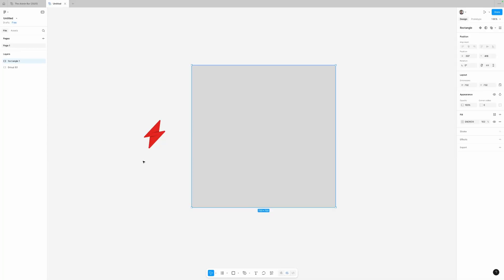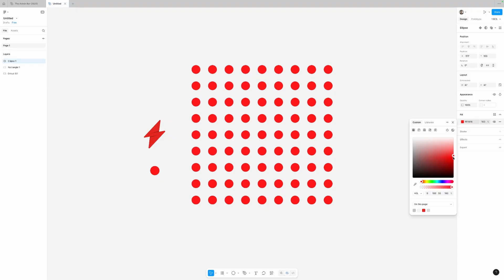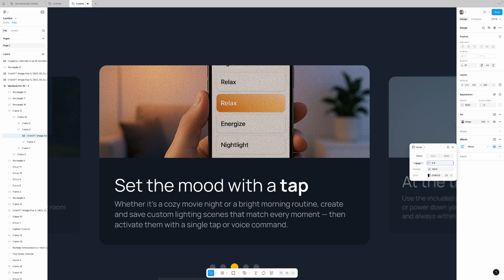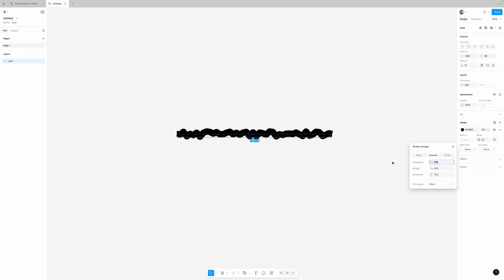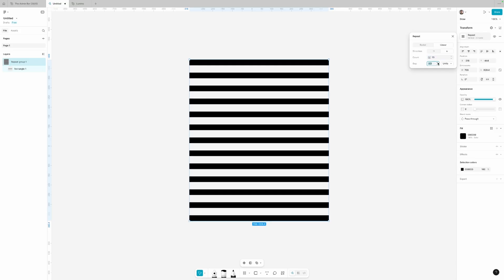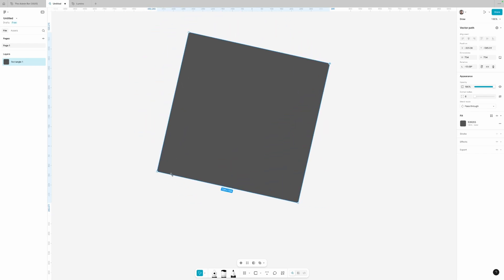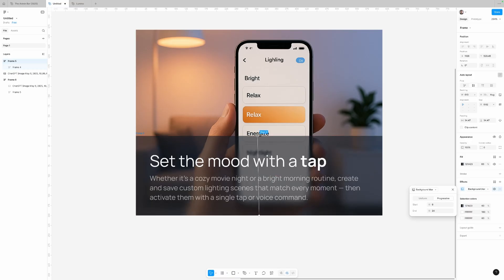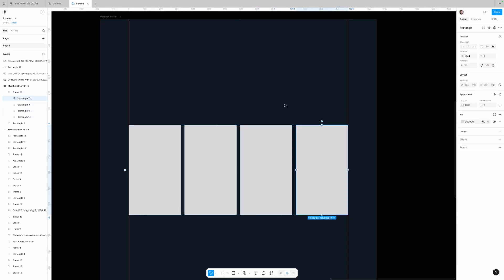Figma’s 5 Most Useful New Features (from a hybrid designer/developer's perspective)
Figma just dropped a huge update, and while there are plenty of videos walking through every new feature, this one’s different.

🎯 I’m breaking down the Top 5 features that actually matter for web designers and developers, along with some honorable mentions you might have missed.